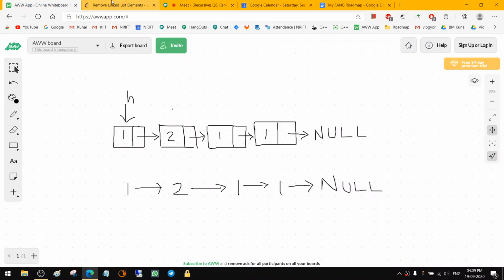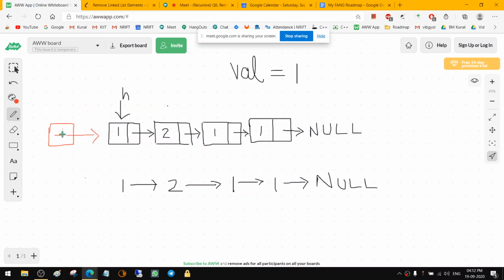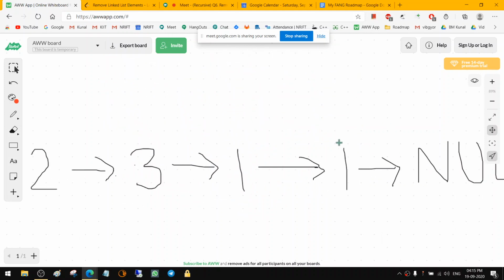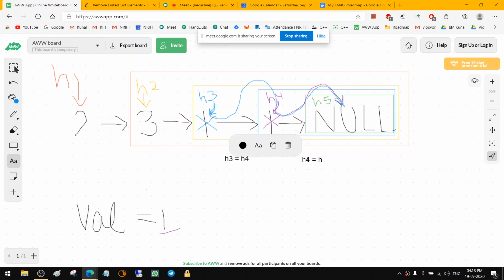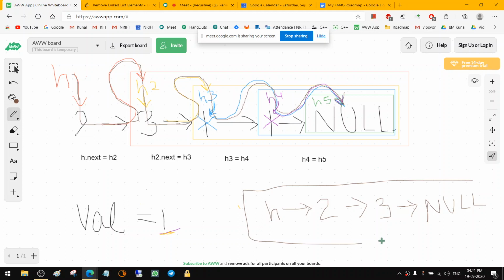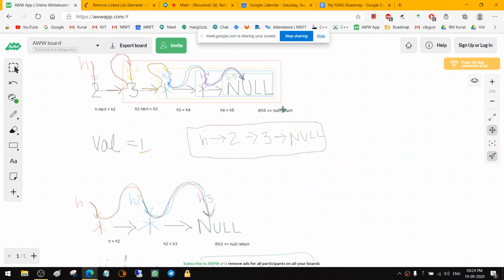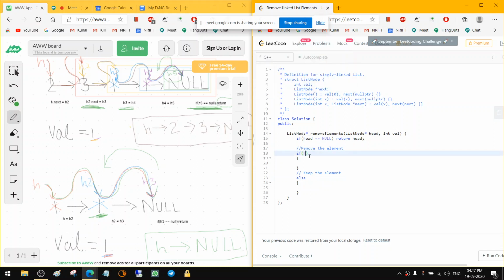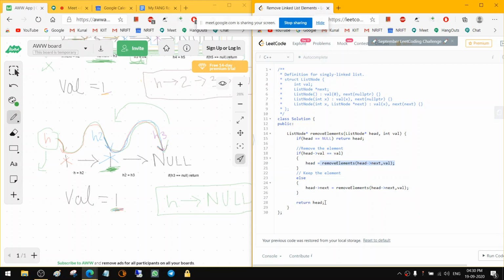Discussion (Week 4) | LeetCode 203. Remove Linked List Elements | Recursive Solution